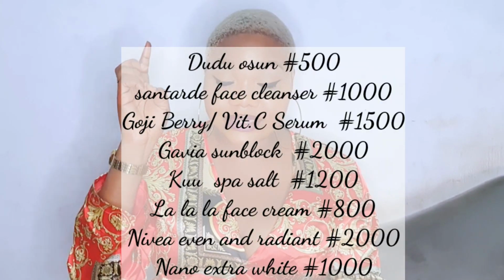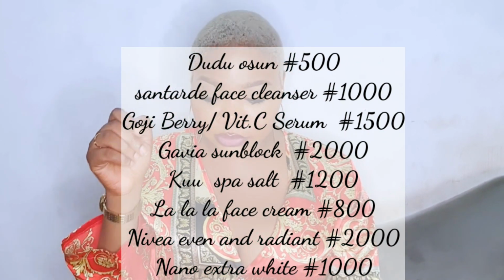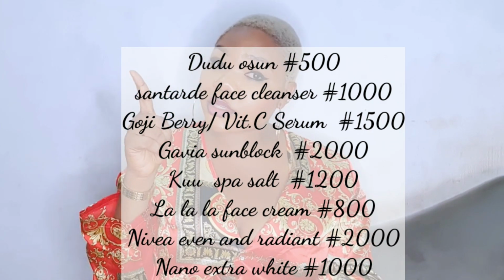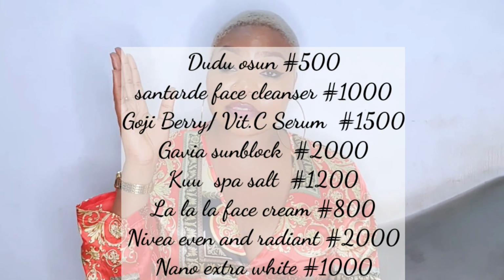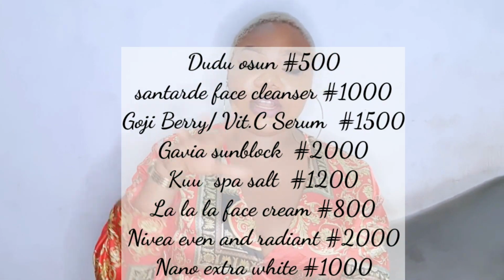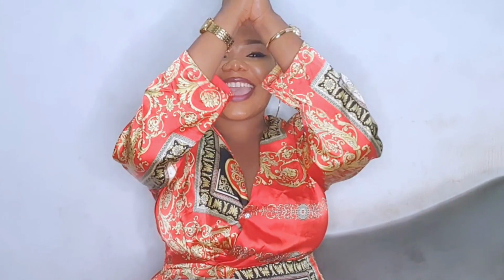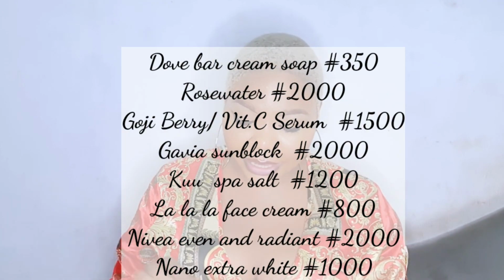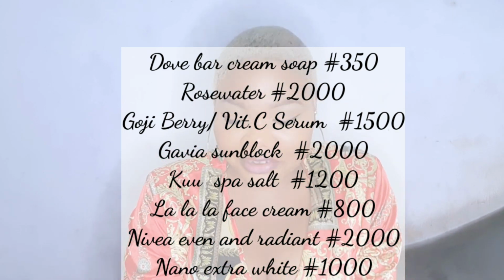Under #10,000 ($25) full face and body skincare routine || affordable skincare routine for students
Hi guys, trust you are well.

In this video,  I curated effective skincare routine that costs  about #10,000 for full face and body. It covers both acne probe skin and for skin maintenance.  I hope you find it helpful.

God is not a man that He should lie, nether the son of man that He should repent: Hath He said and He shall not do it? or hath He spoken and shall He not make it good?
Numbers 23:19
Surely there is no enchantment against Jacob, neither is there any divination against Israel...
Numbers 23:23.